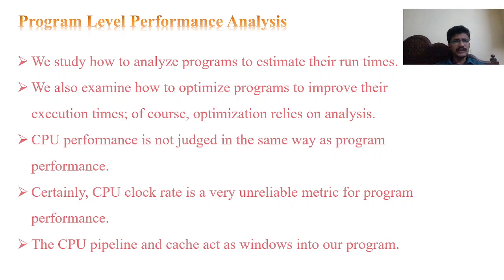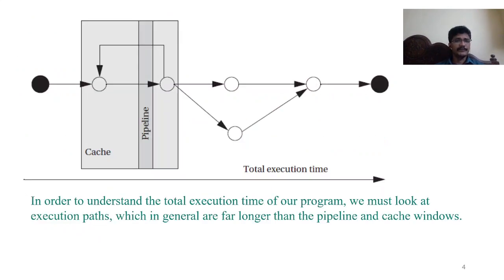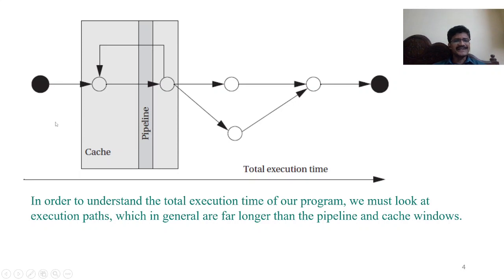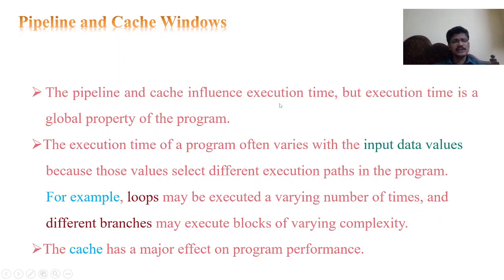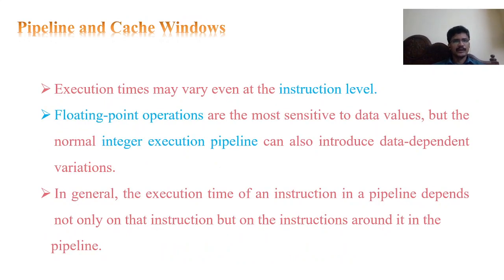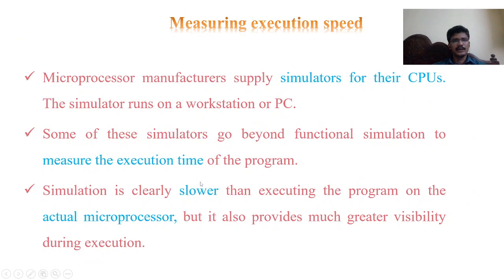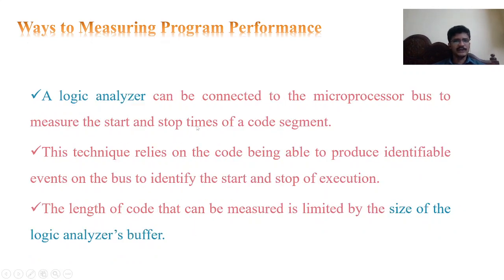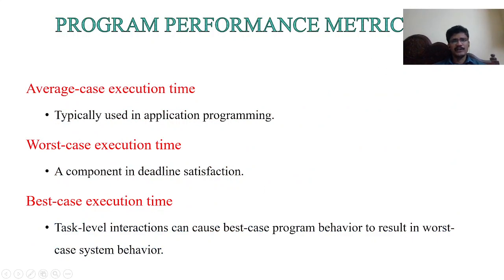software performance analysis- Embedded Systems